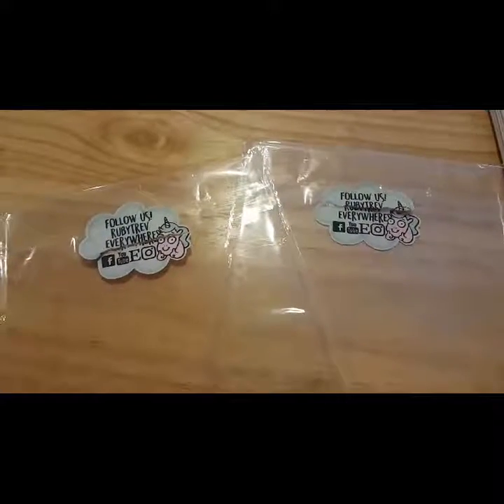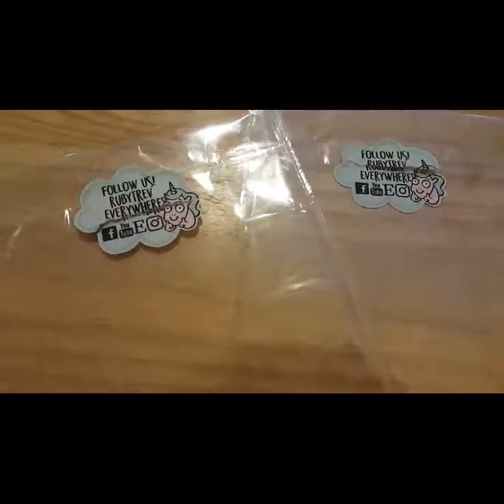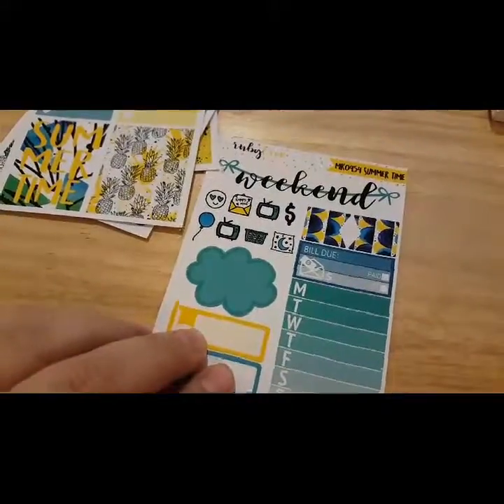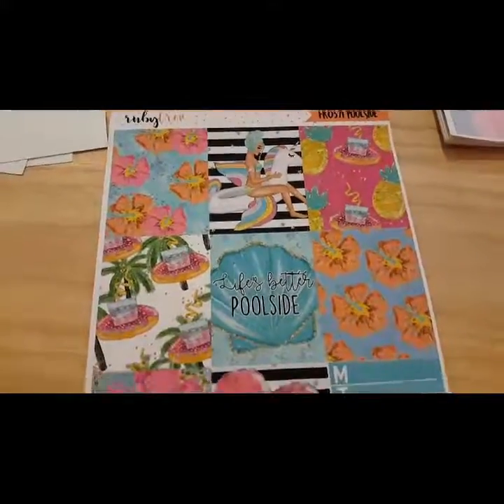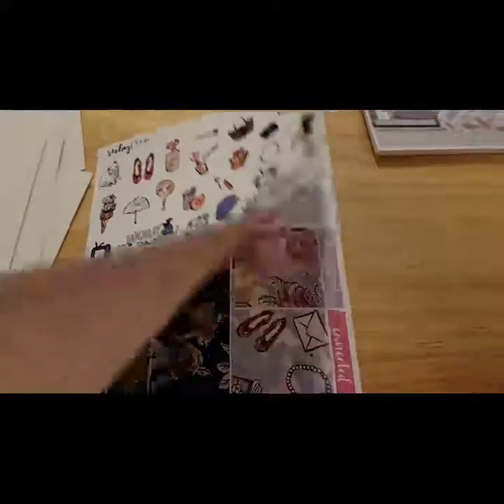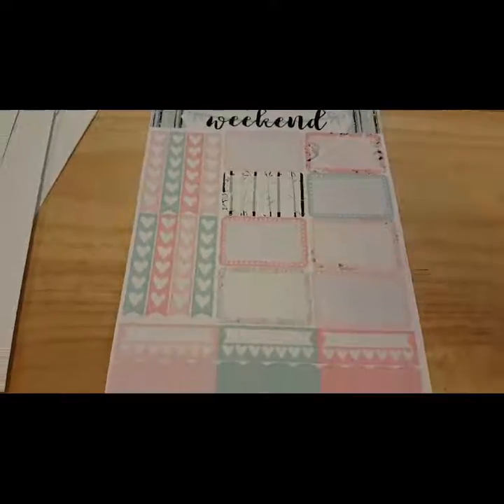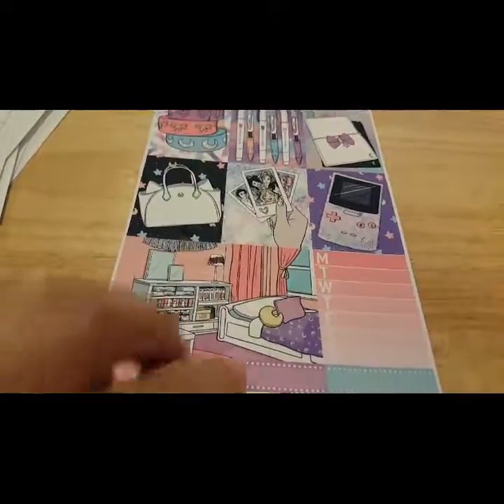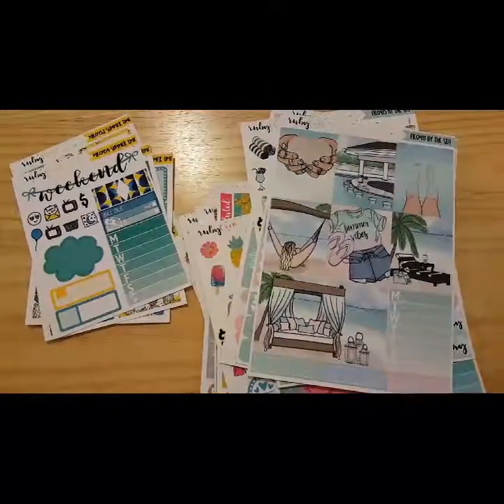Planner Sticker Haul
This is my first planner kits! I got all of them from RubyTrev! I hope you enjoy my haul as much as I do!